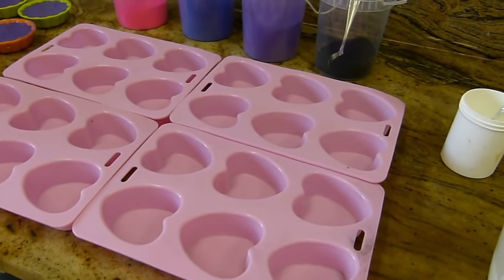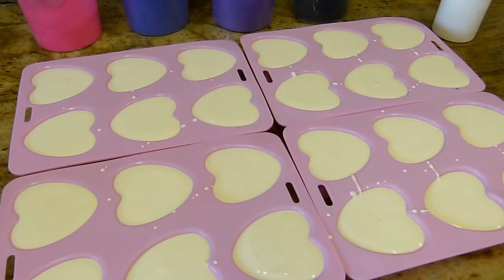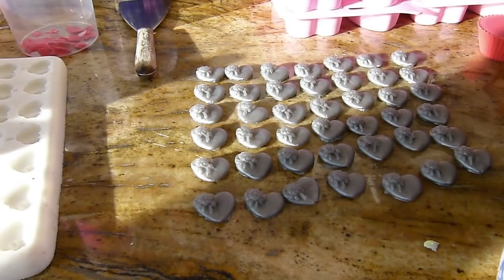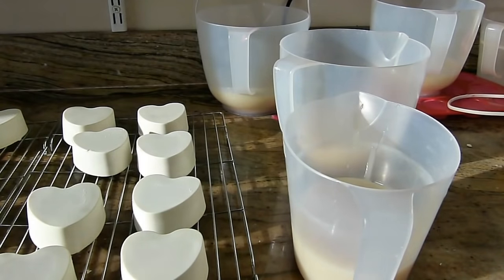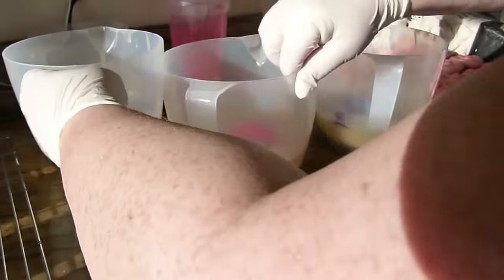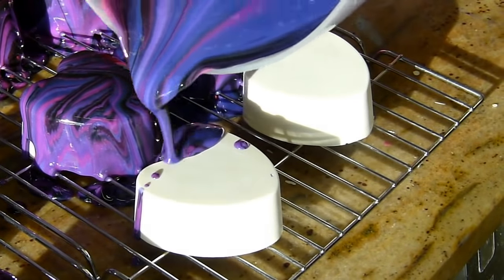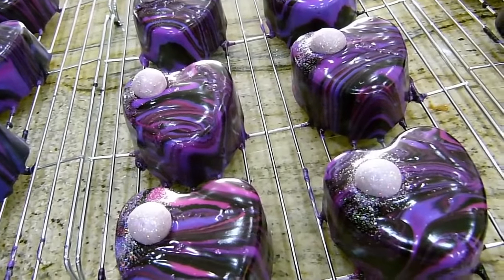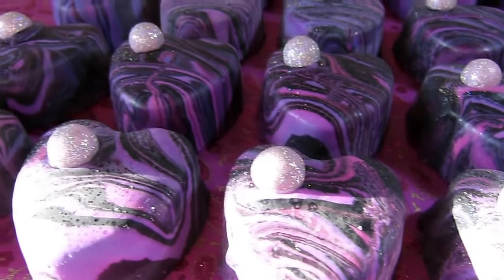Soap Magic ... Mirror Glaze Soap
Join me as I attempt to do Mirror Glaze Soap! Then have a go yourself.

COLOURS
Titanium Dioxide:-